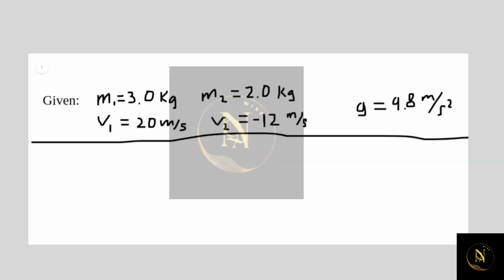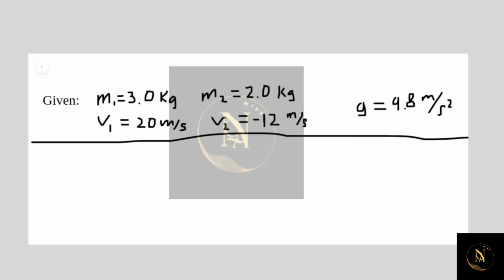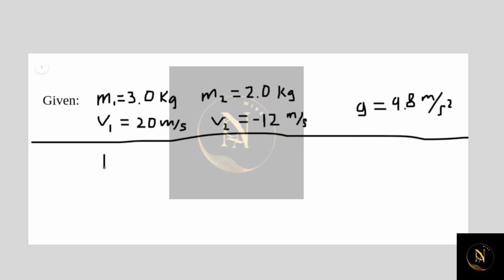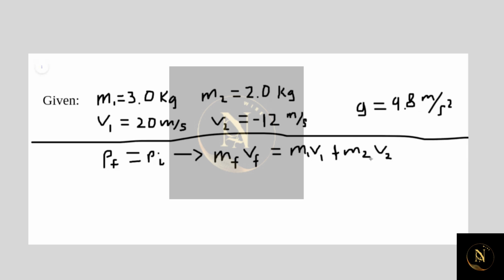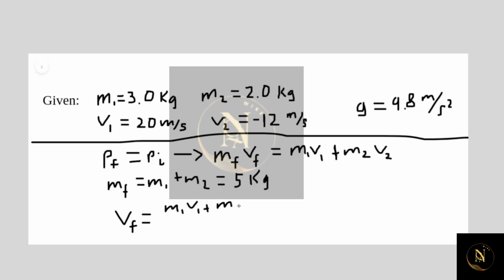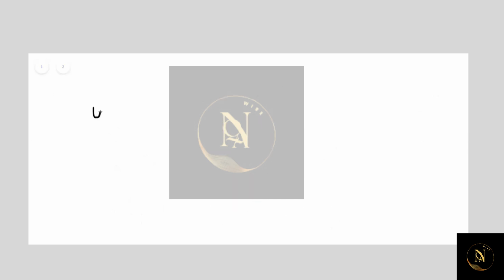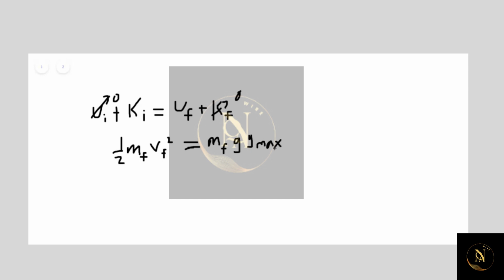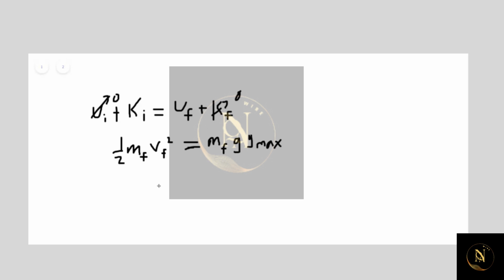A completely inelastic collision occurs between two balls of wet putty that move directly toward eac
A completely inelastic collision occurs between two balls of wet putty that move directly toward each other along a vertical axis. Just before the collision, one ball, of mass 3.0 , is moving up- ward at 20 and the other ball, of mass 2.0 , is moving down- ward at 12 . How high do the combined two balls of putty rise above the collision point? (Neglect air drag.)